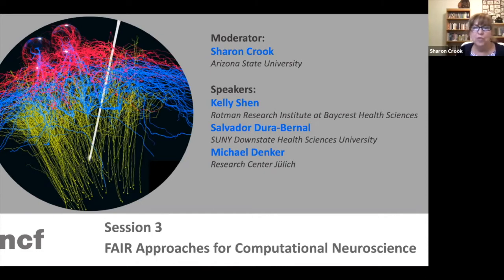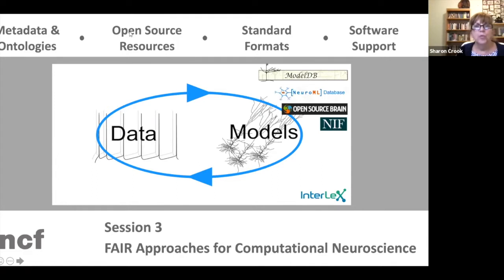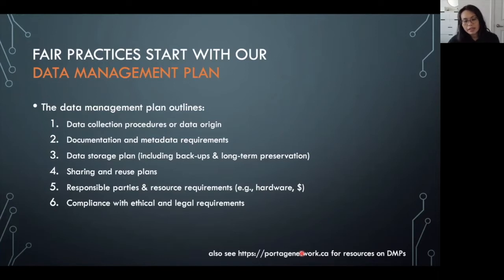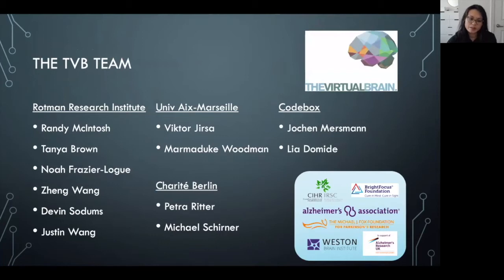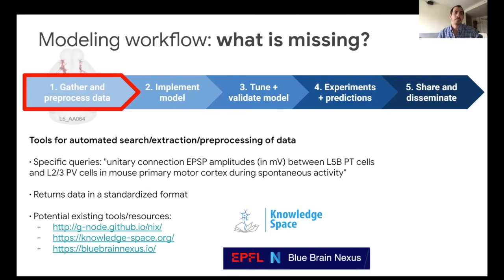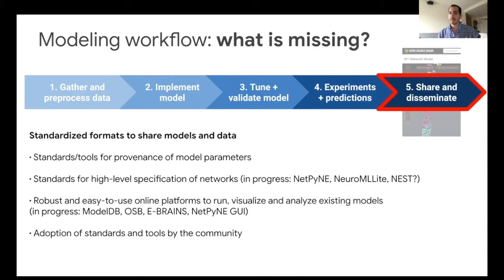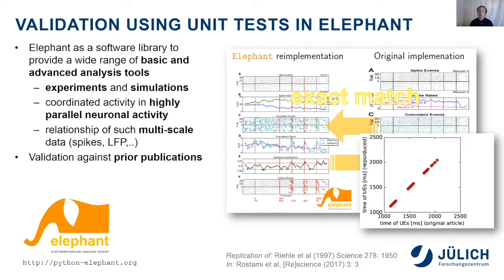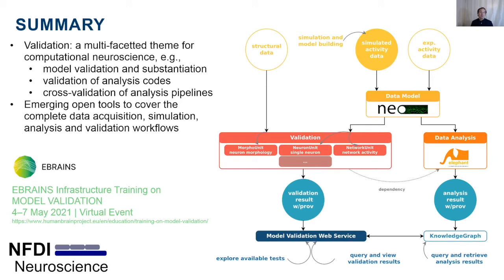Session 3 FAIR approaches for computational neuroscience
- Introduction: Sharon Crook, Arizona State University
- Considerations and challenges for FAIR in large and heteregeneous sets of personalized large-scale models: Kelly Shen, Rotman Research Institute at Baycrest Health Sciences
- Do we have the tools and resources to develop FAIR large-scale brain circuit models?: Salvador Dura-Bernal, State University of New York (SUNY) Downstate
- Structured validation processes in neural network simulations and analysis: Michael Denker, Institute of Neuroscience and Medicine
- Discussion

As models in neuroscience have become increasingly complex, it has become more difficult to share all aspects of models and model analysis, hindering model accessibility and reproducibility. In this session, we will discuss existing resources for promoting FAIR data and models in computational neuroscience, their impact on the field, and remaining barriers.